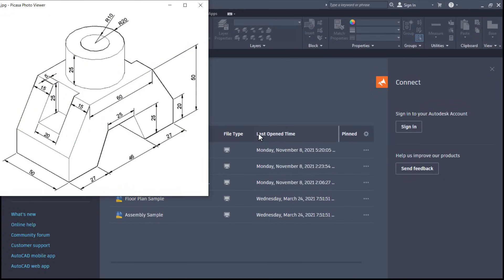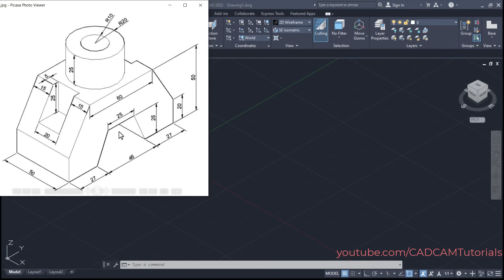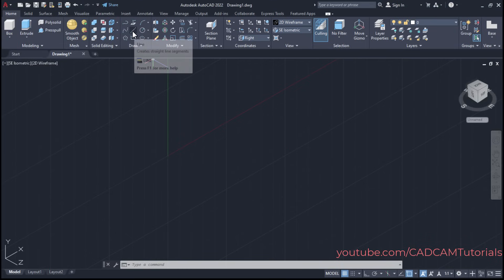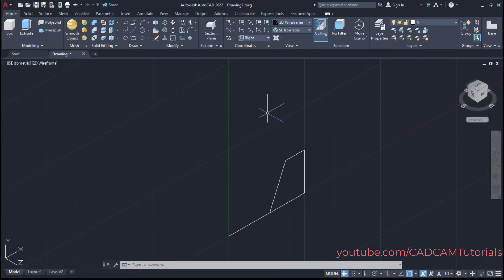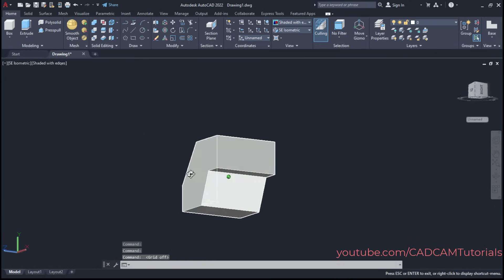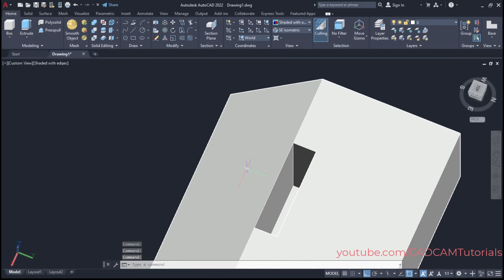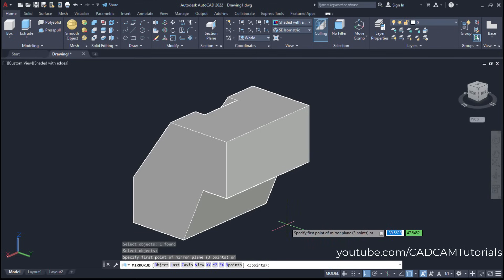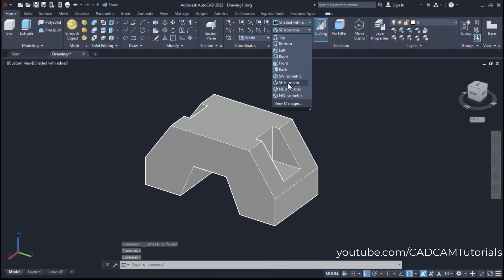AutoCAD 2022 3D Tutorial for Beginners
AutoCAD 2022 3D Tutorial for Beginners. In this AutoCAD 3d tutorial for beginners, we will learn AutoCAD 3D modeling basics by creating 3D drawing step by step from scratch. AutoCAD 3D drawing practice.

Chapters:

00:00:00 | Introduction
00:00:37 | AutoCAD 2022 Start New Drawing
00:01:06 | Switch to 3D Modeling
00:02:12 | How to select UCS
00:02:48 | 2D Sketch creation
00:05:28 | 2D to 3D Conversion
00:06:11 | Side Cut Creation
00:08:50 | 3D Mirror
00:09:27 | Solid Union
00:10:25 | Cylinder with Hole Creation
00:12:36 | Change Color

AutoCADd 3D
AutoCADd 3D drawing
AutoCADd 3D drawing for beginners
AutoCADd 3D drawing tutorial
AutoCADd 3D modeling
AutoCADd 3D basics
AutoCADd 3D modeling practice
AutoCADd 3D modeling setting
AutoCADd 3D modeling basics
AutoCADd 3D modeling tutorial
AutoCAD 2022 3d tutorial